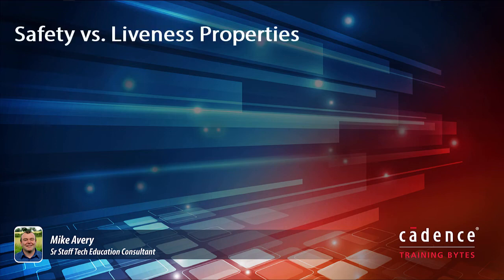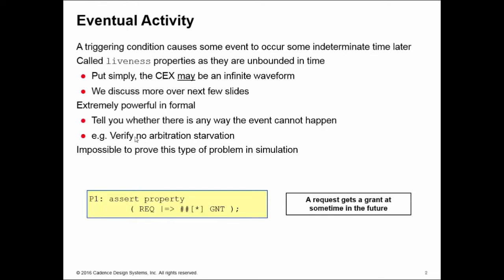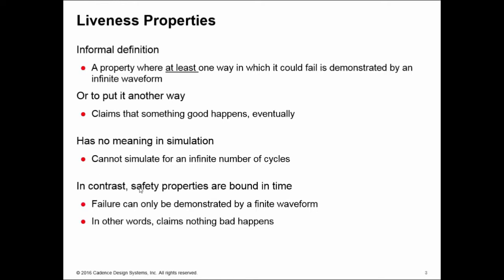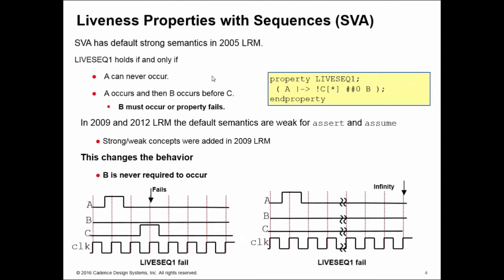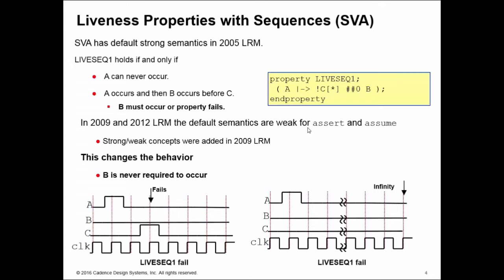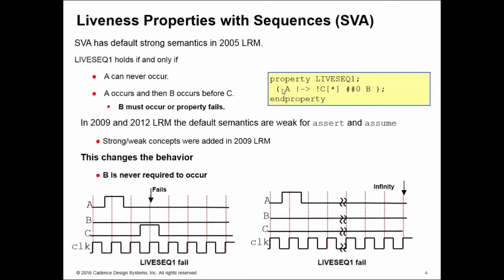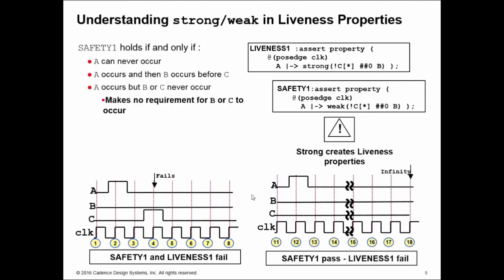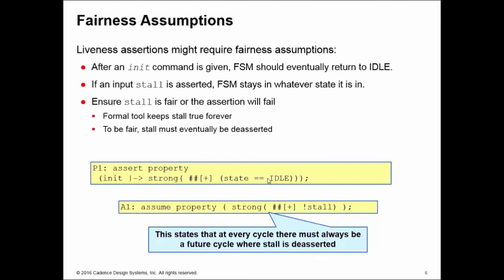Safety vs Liveness Properties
This short video explains what liveness and safety properties are, hence the difference between them can be understood and applied to your verification.